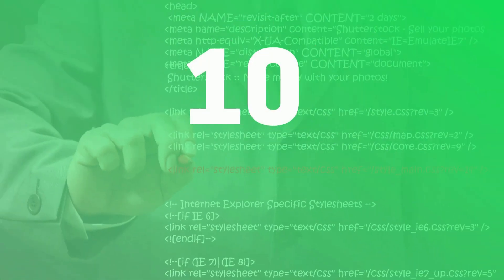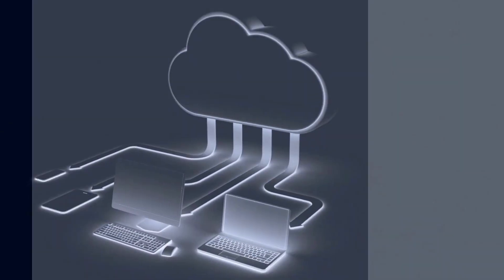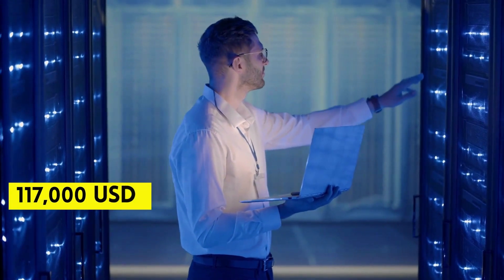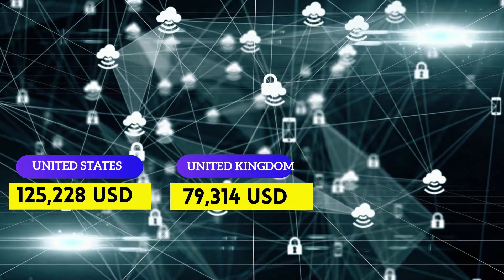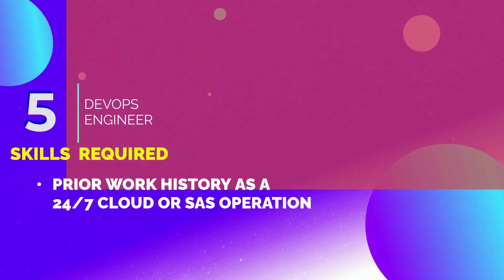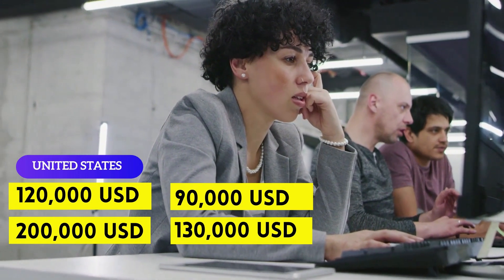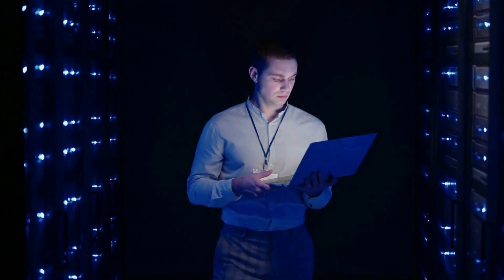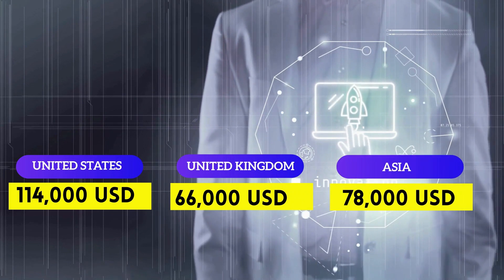Top 10 Most In-Demand Jobs In 2023 | Highest Paying Jobs | IT Jobs 2023 | CT Academy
This video on Top 10 Most In Demand Jobs in 2023 brings to you the top-paying jobs that you could upskill for. And with 2023 rolling in, If you are giving your career some consideration to make sure you are future-proofing your skillset or perhaps moving into a new field altogether, here’s everything you need to know about the top 10 highest-paid tech jobs in 2023.